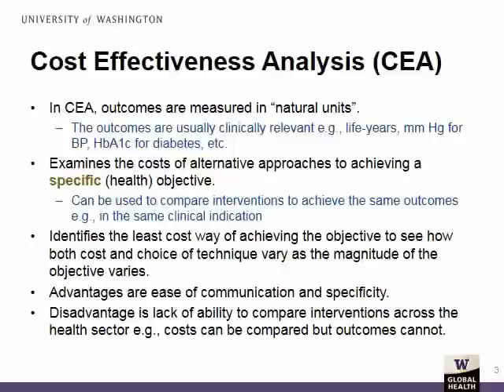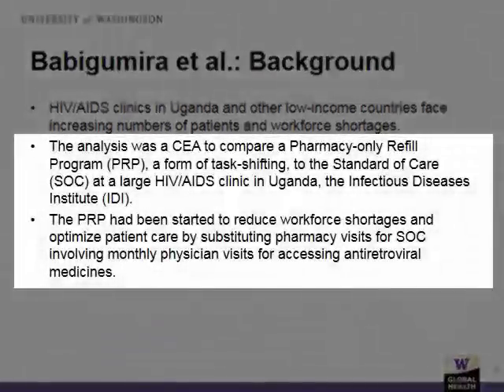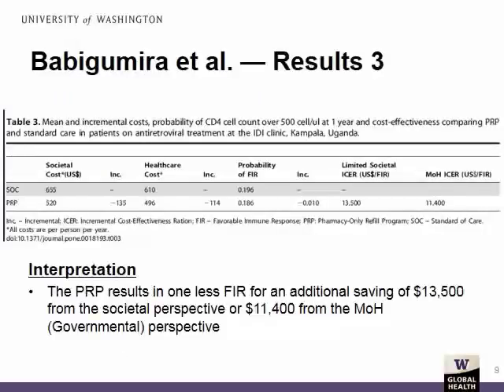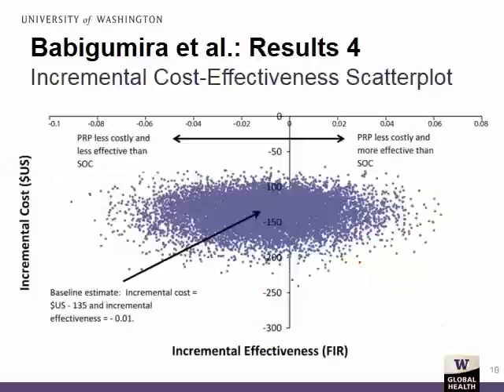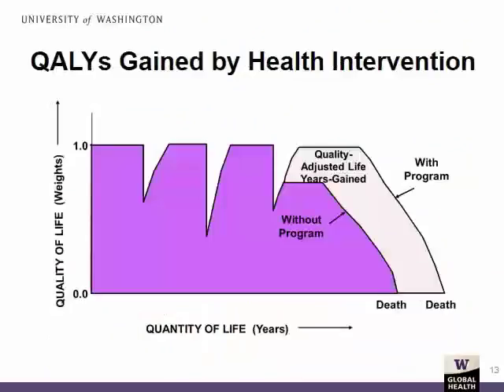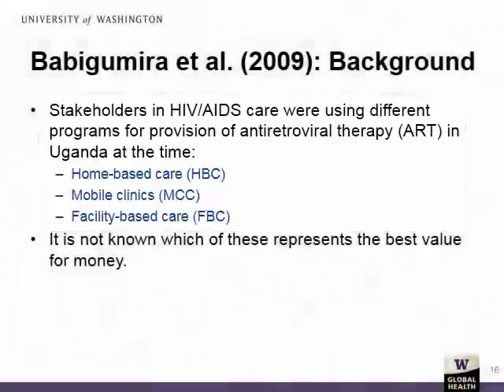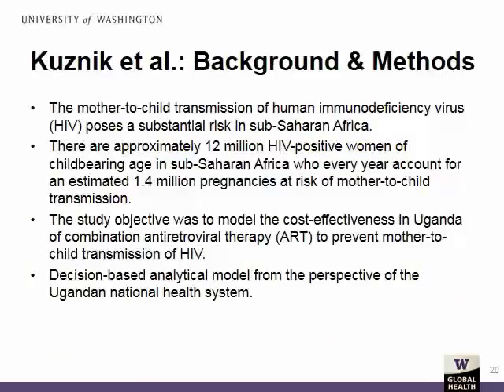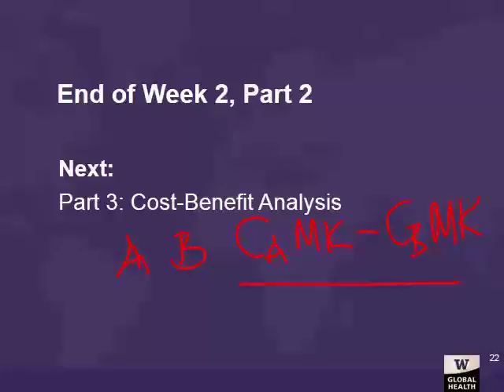Week 2: Methods of Economic Evaluation in Healthcare - Part 2